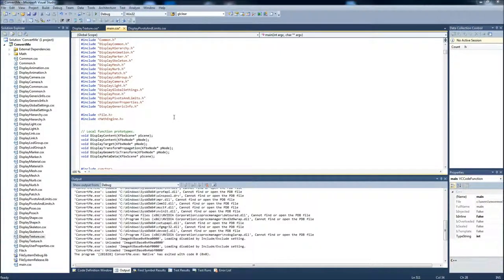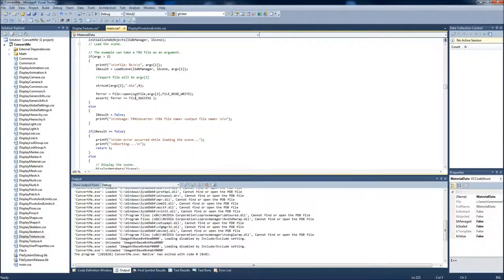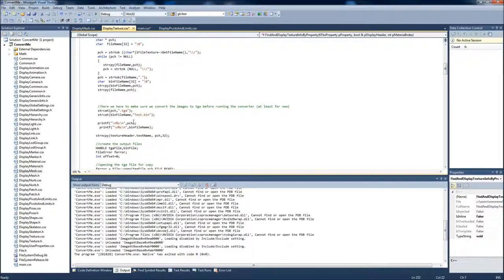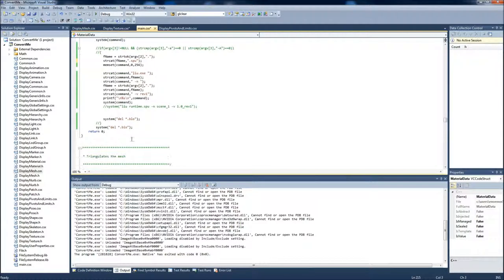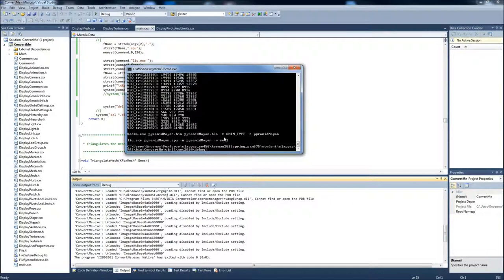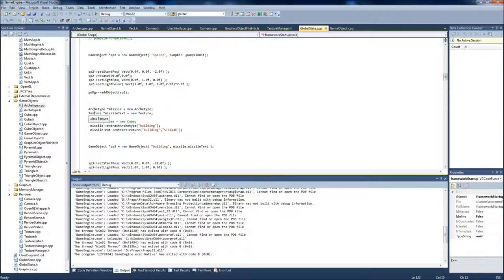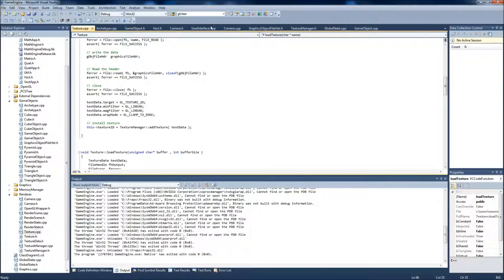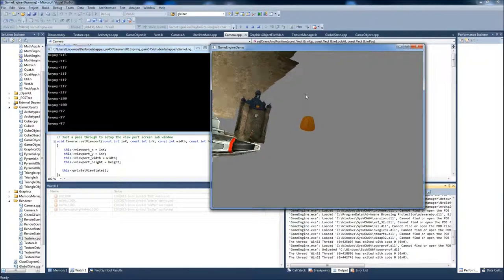FBX converter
A small FBX converter I made for the Engine 2 class